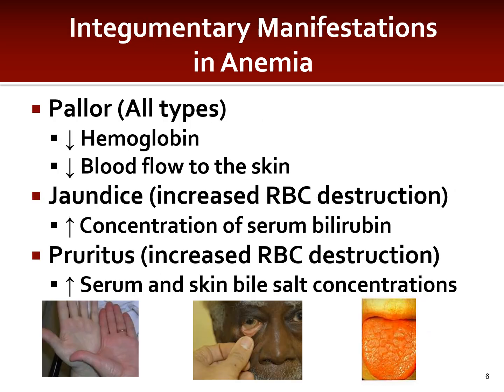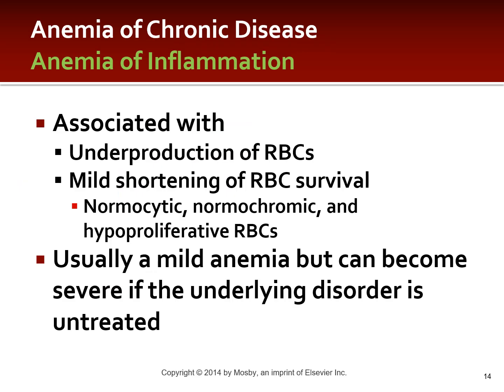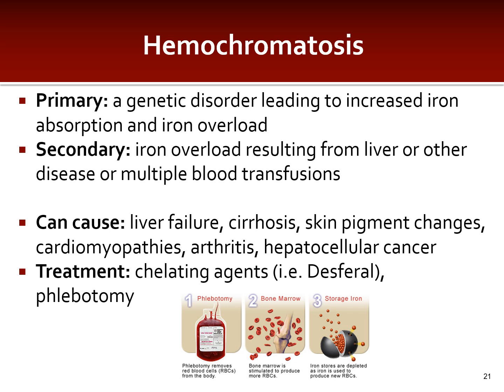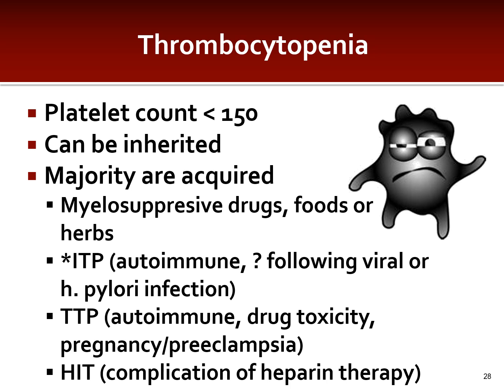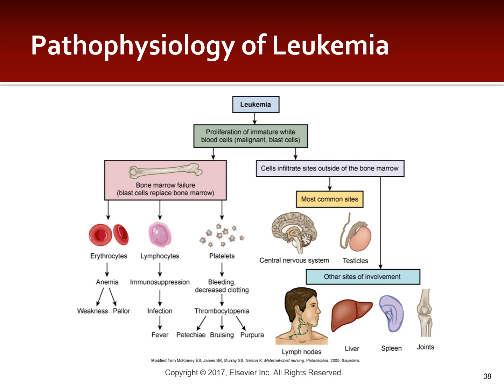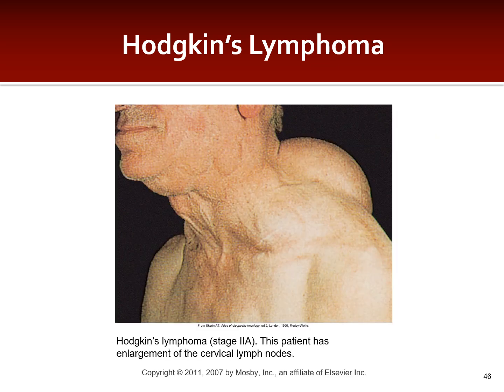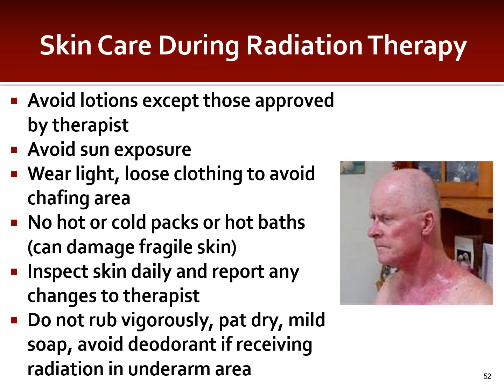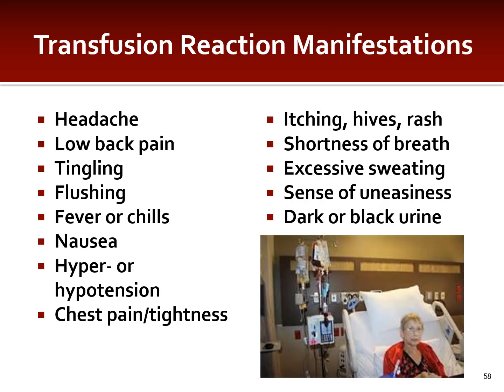Chapter 30 Hematological Problems 1